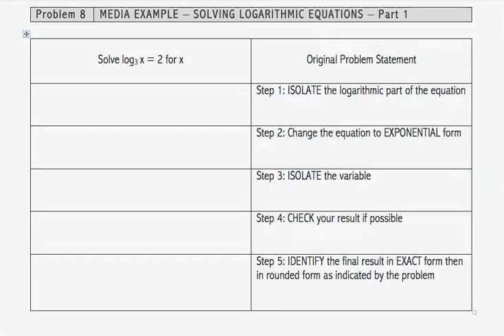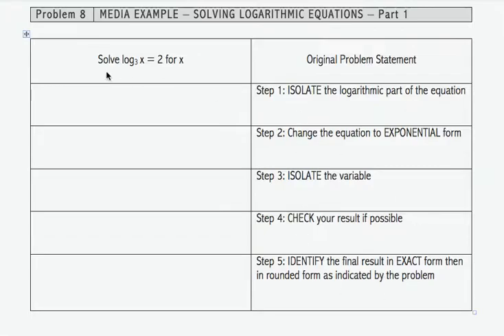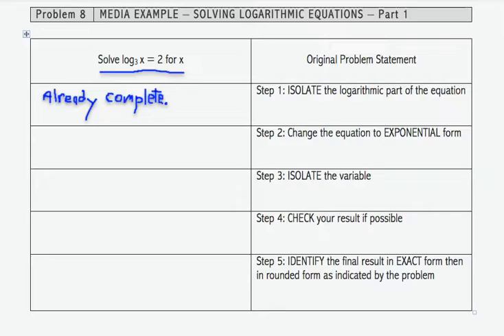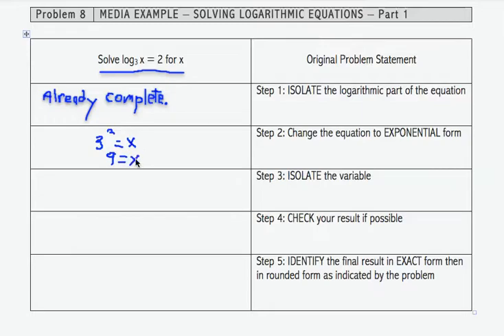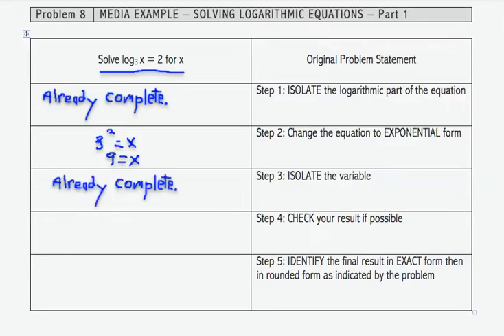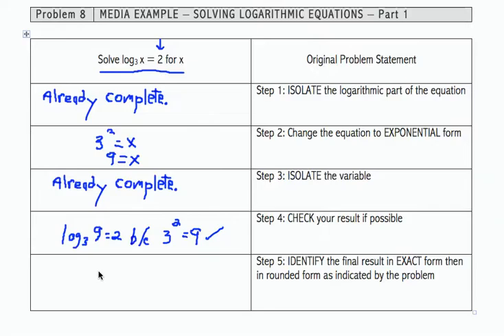12x ML4a MP8 - Solving Logarithmic Equations